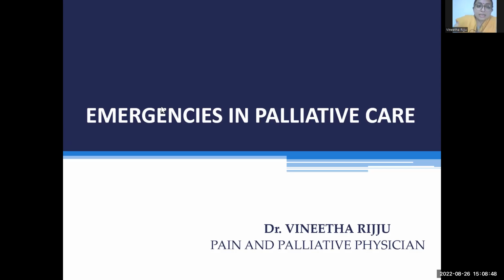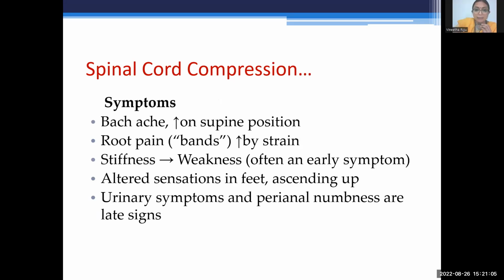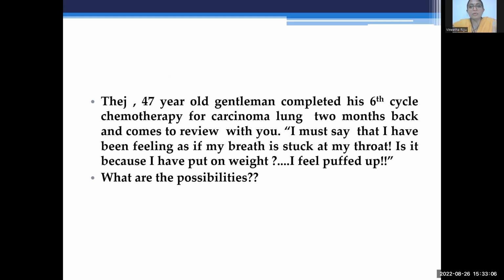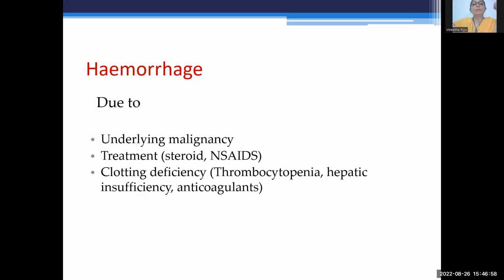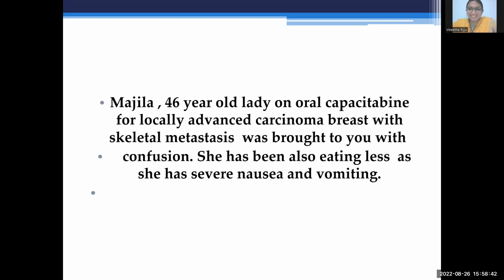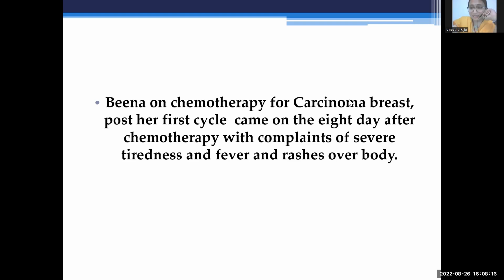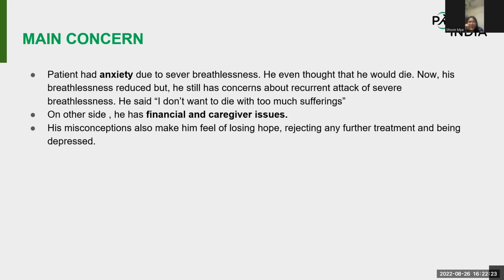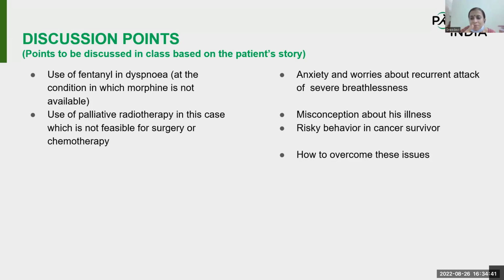TIPS-ECHO Season 113: FCPM 23 Session 17 "Palliative care emergencies" / Dr Vineetha Rijju